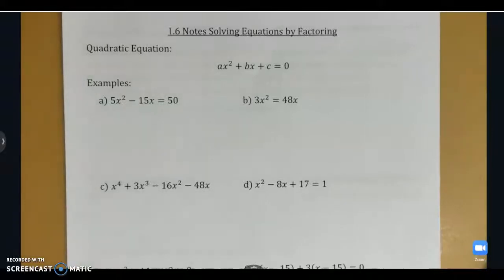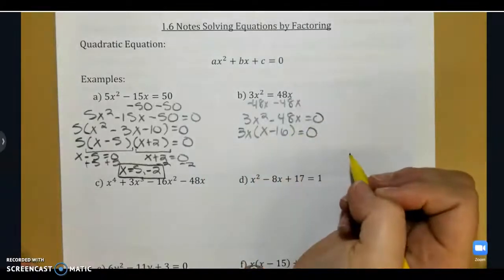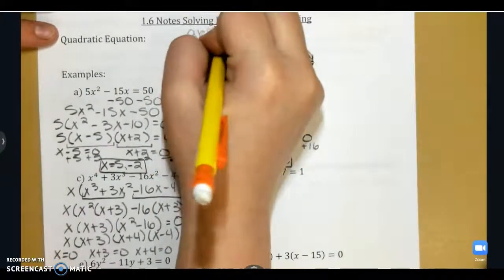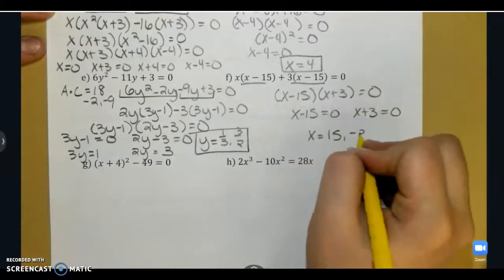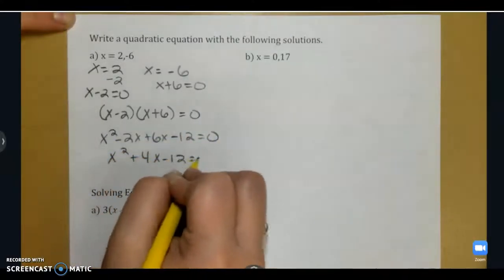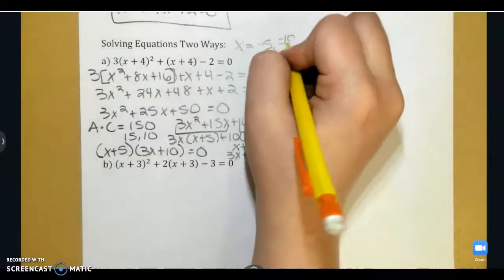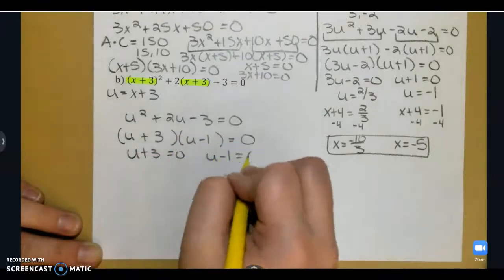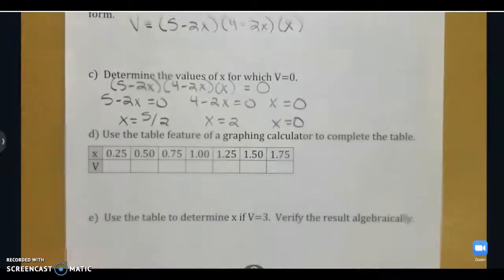Solving Equations by Factoring Part 1